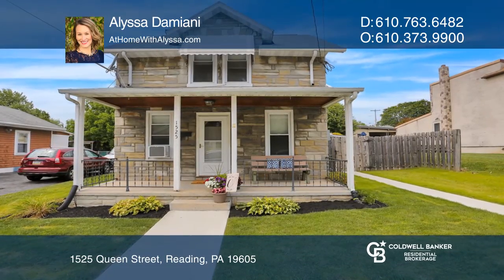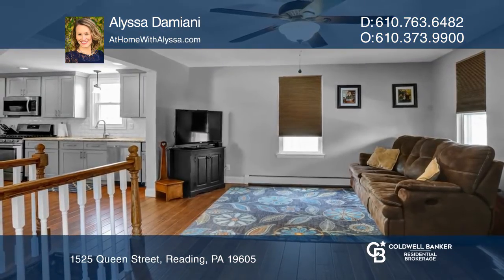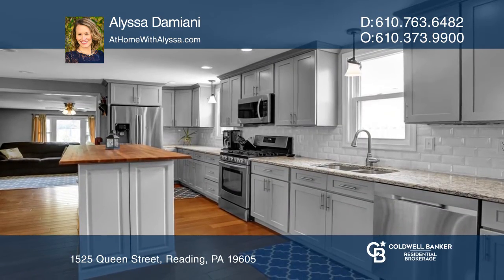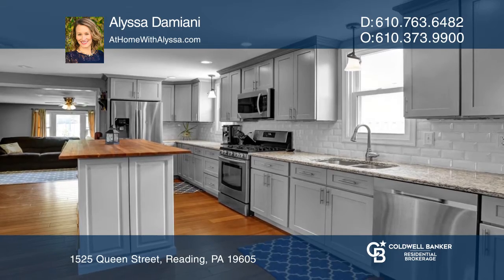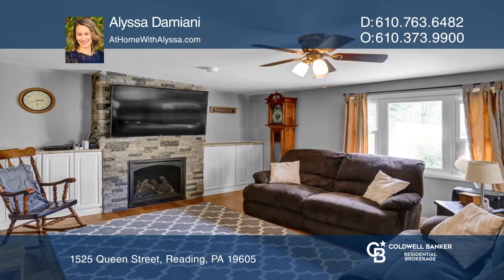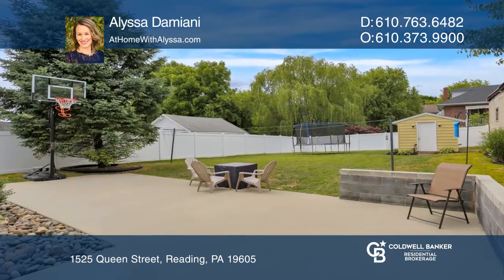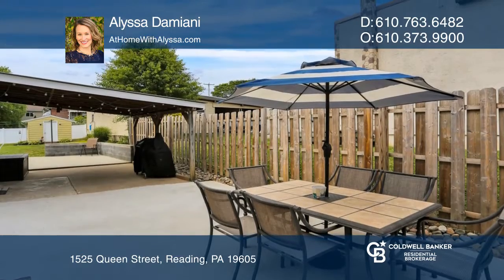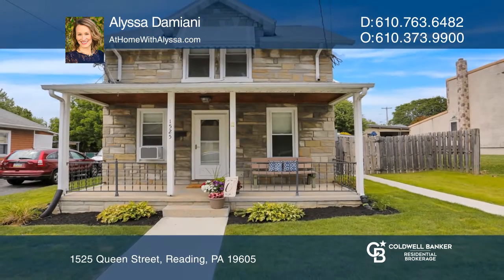1525 Queen Street Reading, PA | ColdwellBankerHomes.com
1525 Queen Street, Reading, PA

Upgrades galore in this three-bedroom, two-bath Laureldale Single! Pride in Ownership and attention to detail are apparent with this recently remodeled home. You will love the open floorplan boasting 1500 square feet with additional finished square feet in the finished basement featuring a recreatio